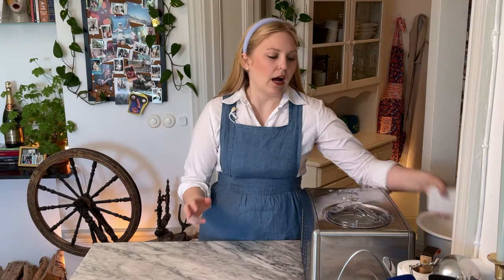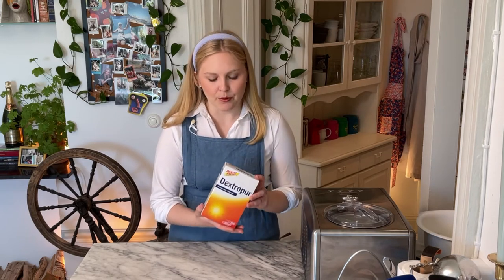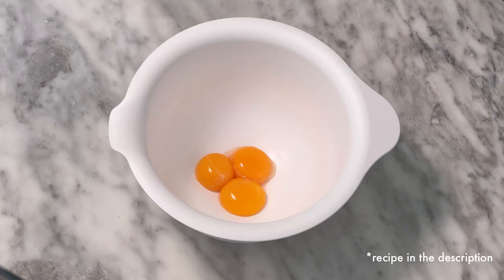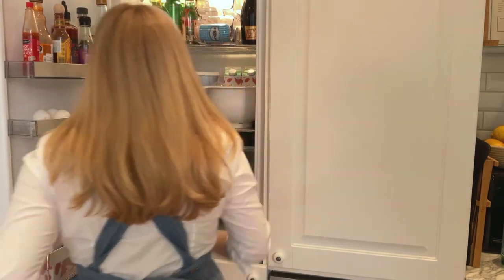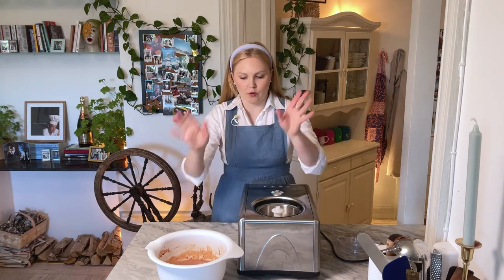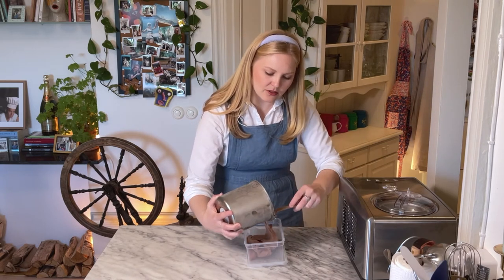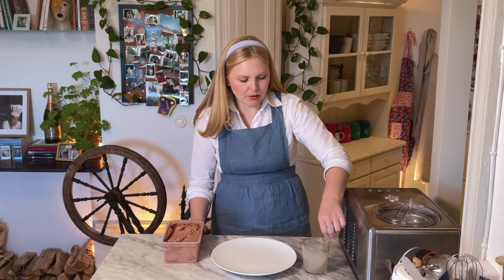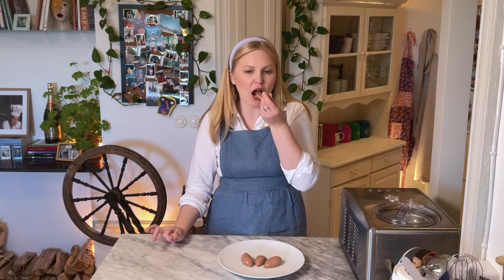Dark Chocolate Ice Cream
Super creamy, chocolatey and rich, this ice cream is all you could ask for?

575g milk
50g cream
100g sugar
36g dextrose
28g milk powder
4 egg yolks
200g 70% chocolate (Xoco)

83C = 182F
50C = 122F